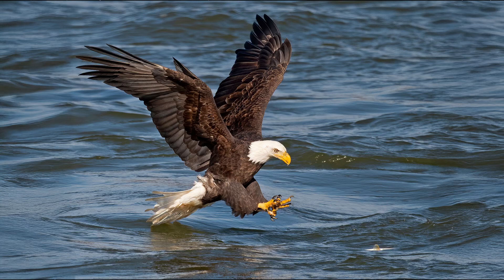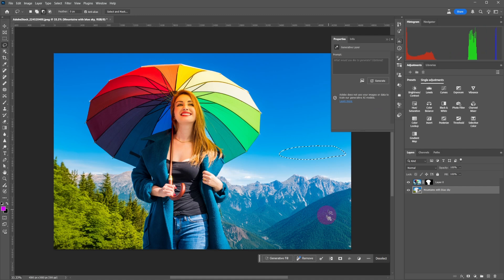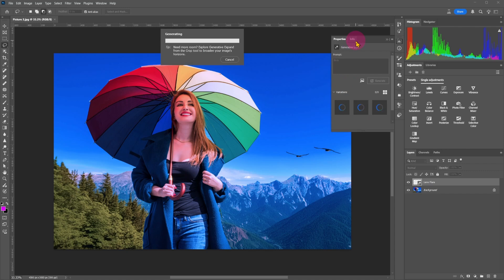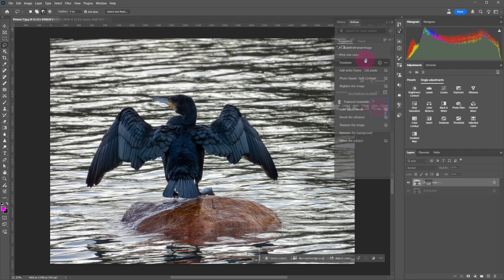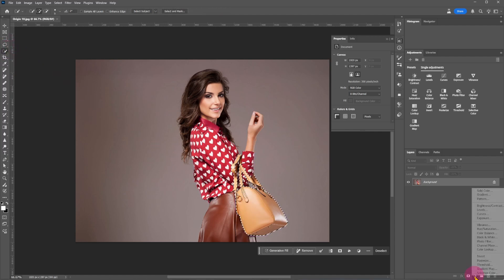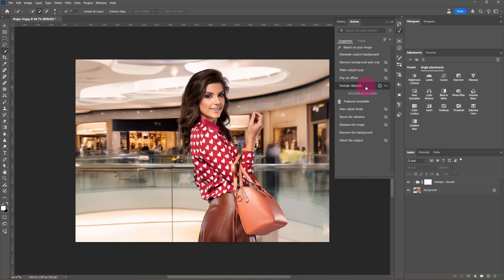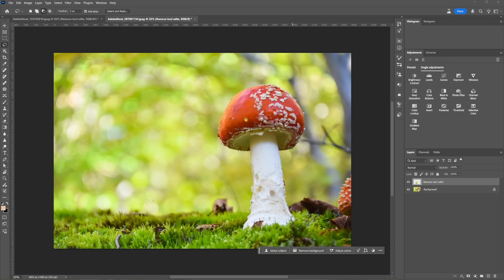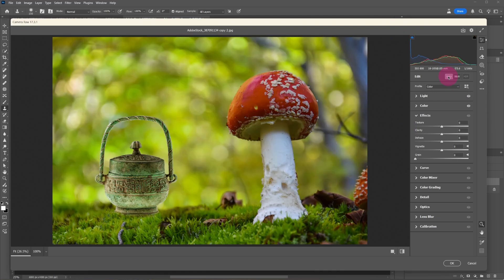How to convert a photo to an AI image using the latest developments in Photoshop.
Number of new tools available in Photoshop beta  it helps you to redesign create something new from your photos.

0:00    Introduction.
0:15    First picture edit new action panel.
1:38    In this image remove replace object.
2:22    For this image using generative expand.
3:44    Replace part of your picture using lasso tool.

 Generate AI music.

We designing developing creating new images. Using AI we can change the look of the images photos virtually no limit on imaginations.